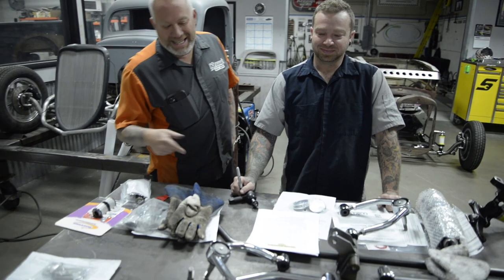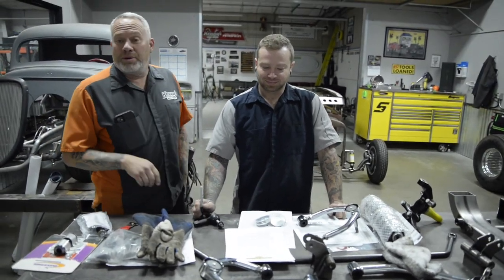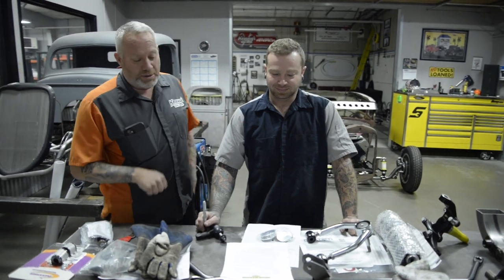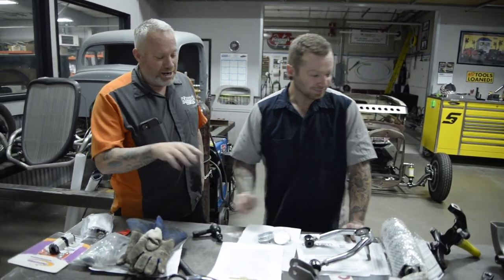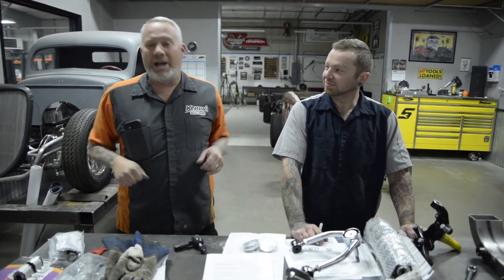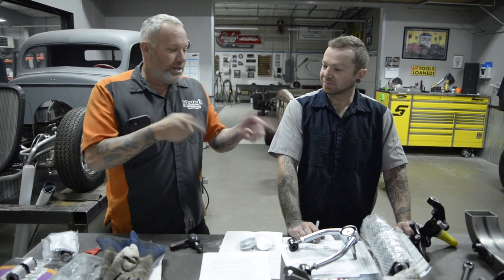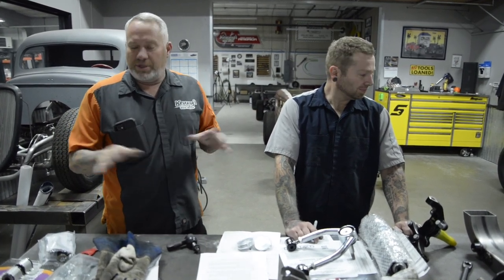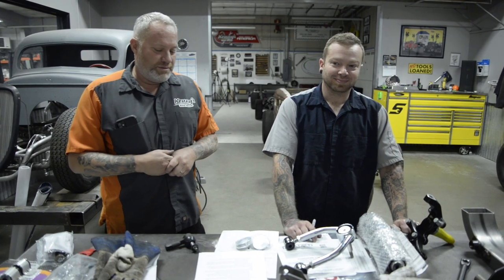Art Morrison Enterprises Hudson Pickup Front Clip/Suspension // Kenny's Rod Shop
In this video, we assemble the front clip by Art Morrison Enterprises for the Hudson Pickup. Teamed up with a set of Wilwood Disk Brakes, and Flaming River steering rack, this big truck will handle like a dream!!